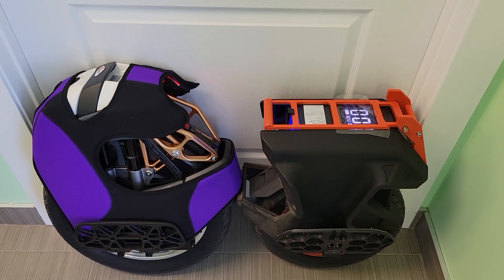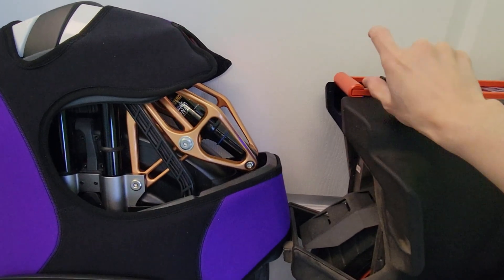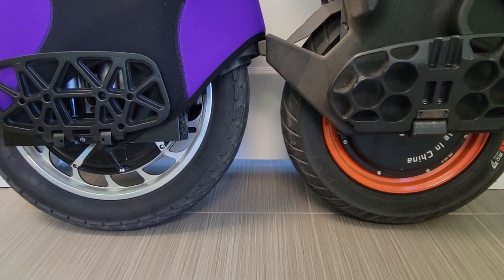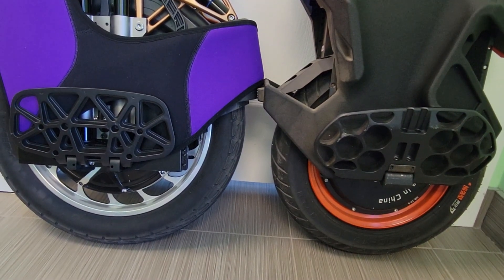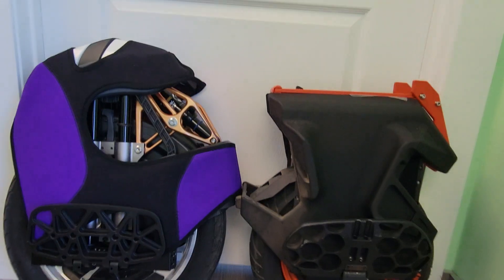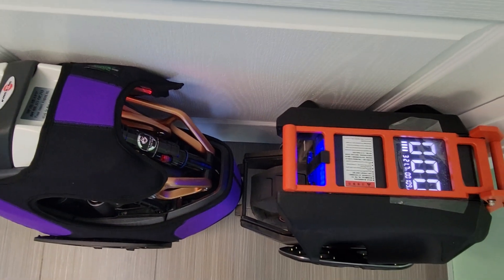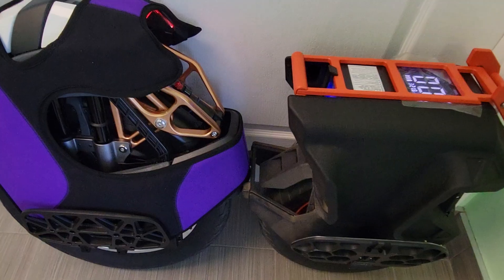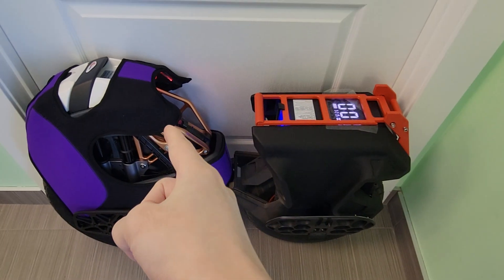Dimensions Comparison KingSong S18 Vs Begode Falcon EUC Electric unicycle